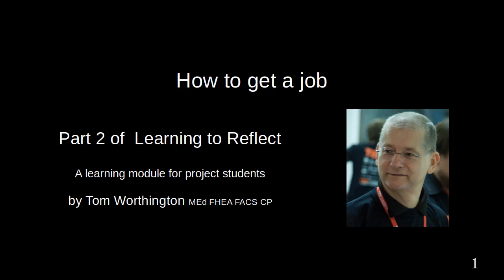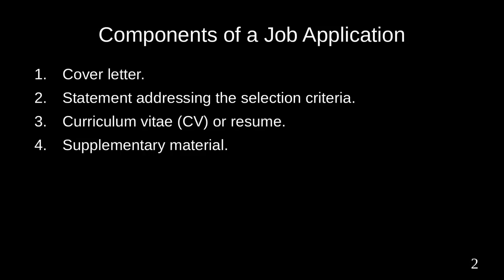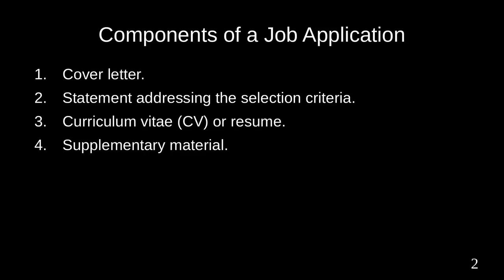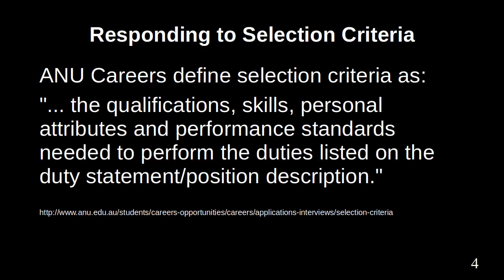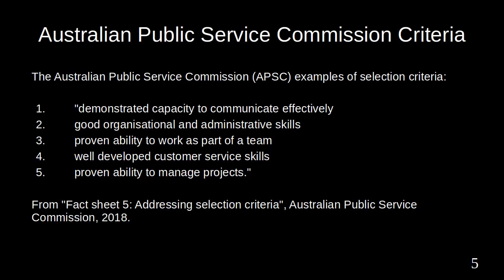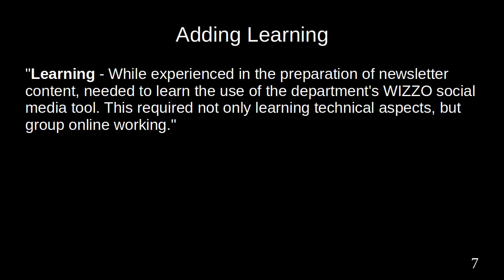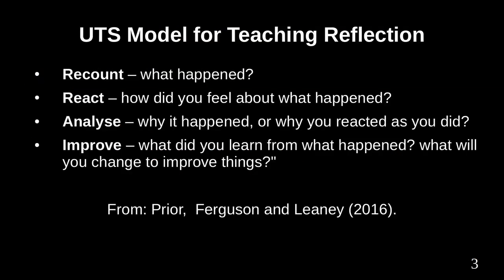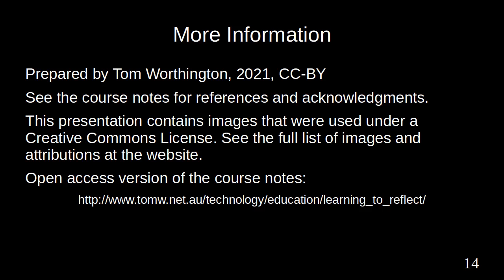Learning to Reflect Part 2: How to get a job, Semester 1 2021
Learning to Reflect is a blended learning module for the Semester 1, 2021, Work Portfolio Package at the Australian National University, Computer Science Tech-launcher Program. In this second and last part, you will reflect on what you have learned. The assignment task is to select a real position to prepare an application for.